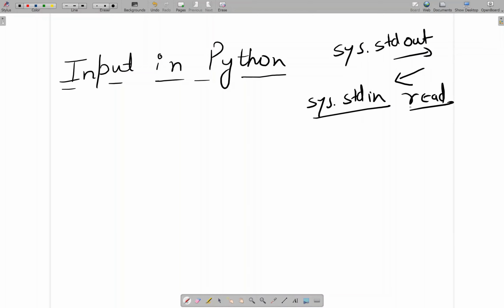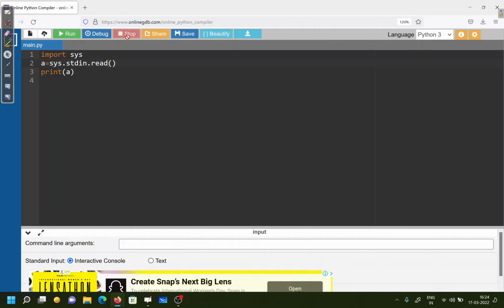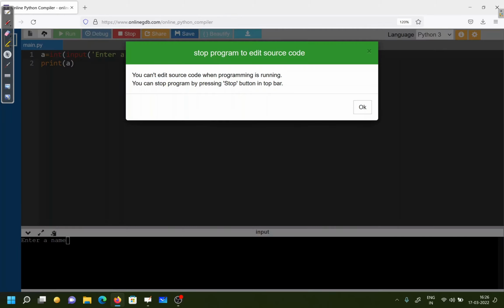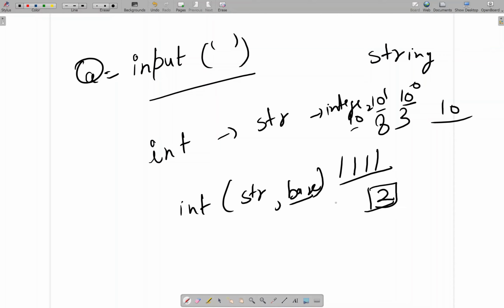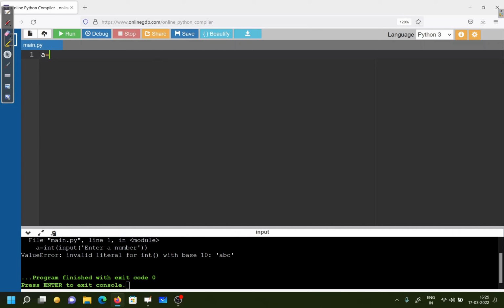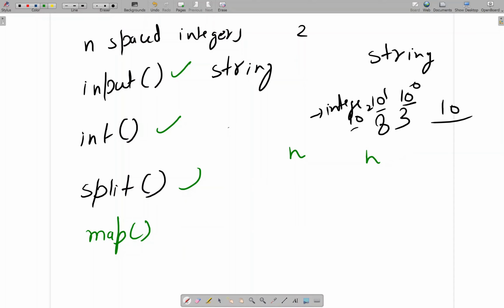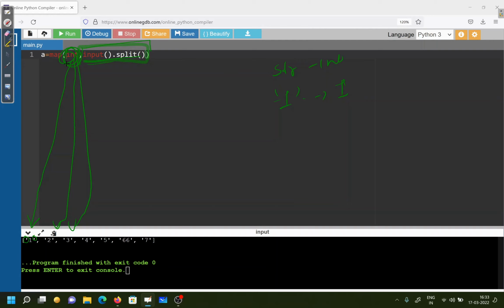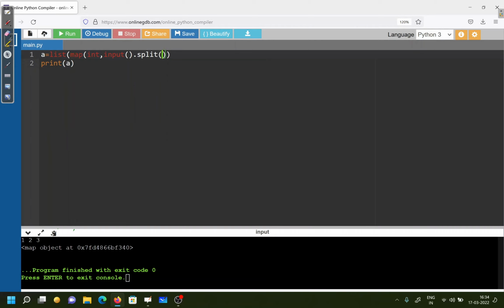Basic Input In Python | Python Basics | Xplore360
Hey Guys,
In this video we have discussed about input statements in python.